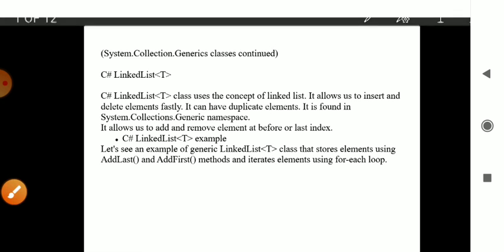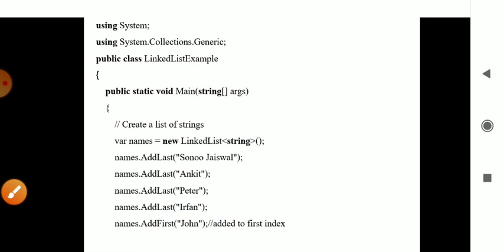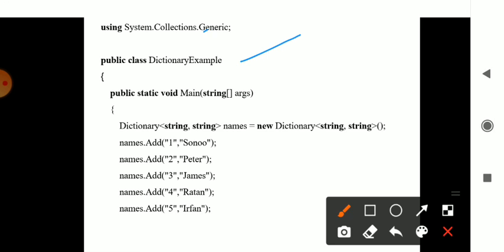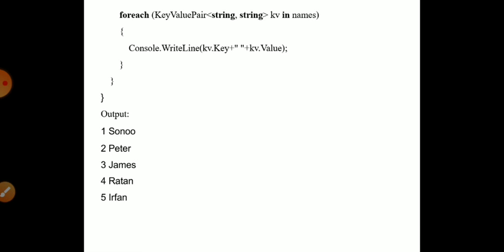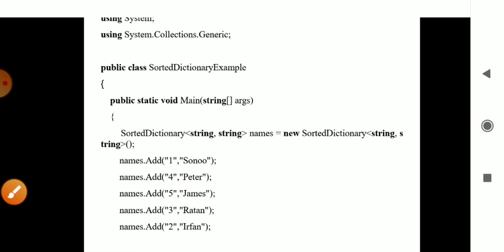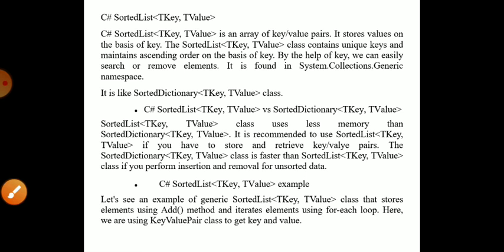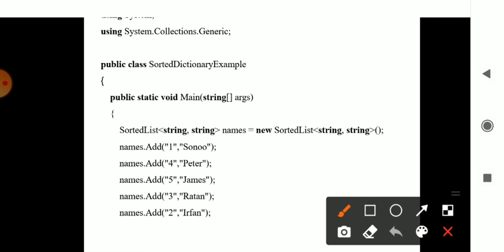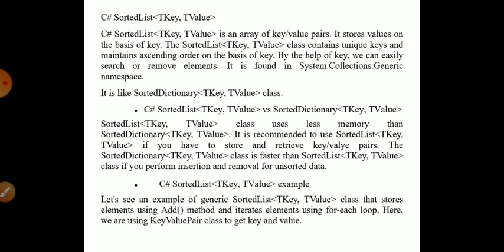C#_54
icomparer_VAU